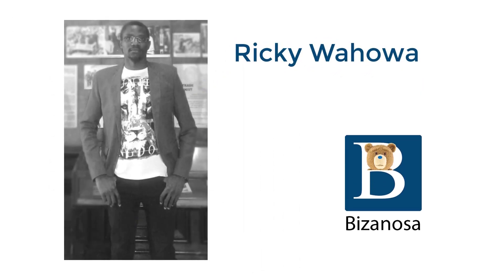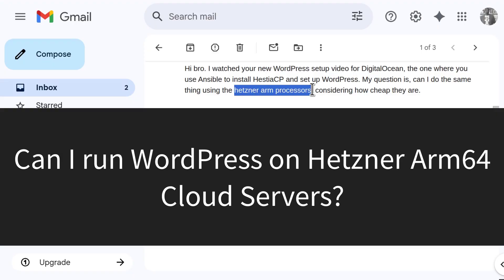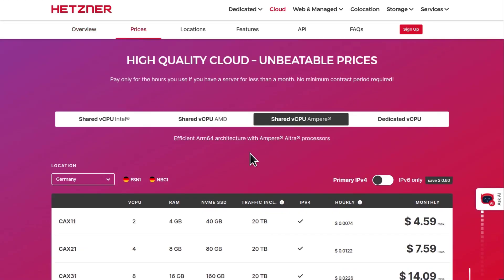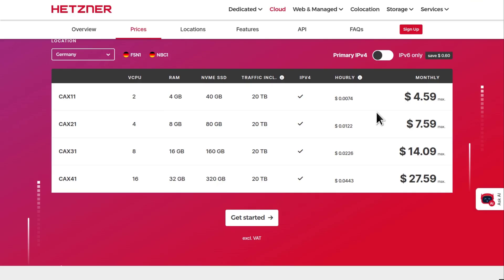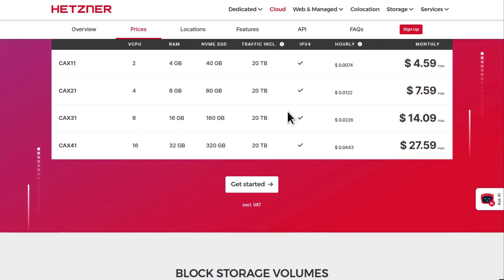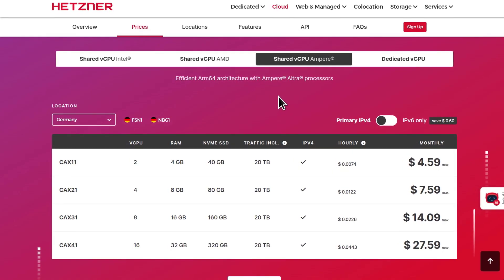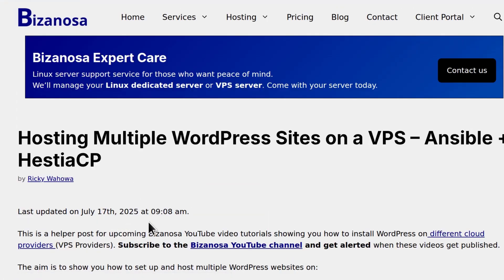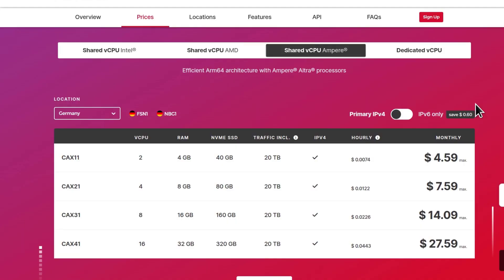Can You Run WordPress on Hetzner Ampere Hetzner ARM - Arm64 Cloud Servers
HOSTING LINKS

VPS/CLOUD SERVERS

Please consider  supporting my channel:
Order services: